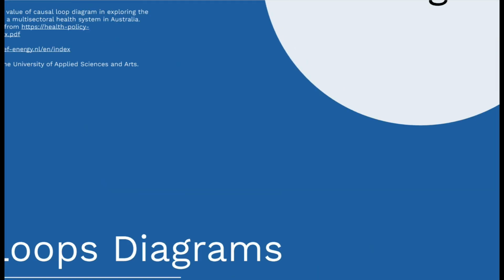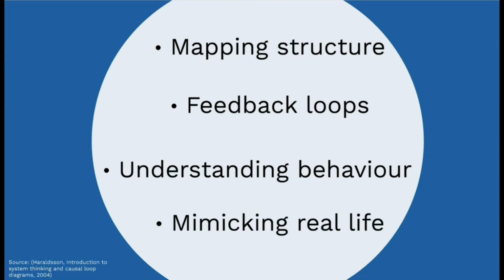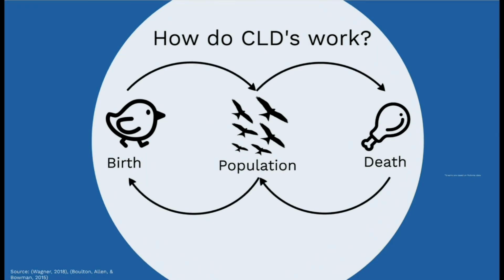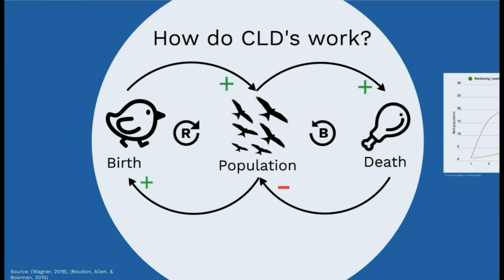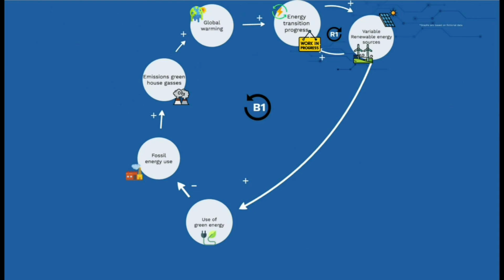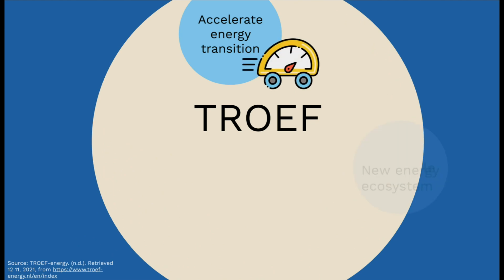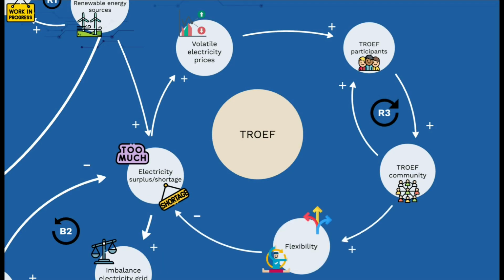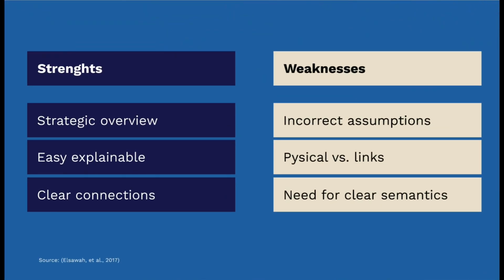Causal Loop Diagrams | Complex Systems & Organisations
This video was part of a study project and created as a deliverable for the course Complex Systems & Organisations.

Created by Bastiaan Engelenburg, Casper van Hiel & Hidde van Kleij
Editing & voice: Hidde van Kleij

Animations: Prezi Edu Plus
Editing: Power Director 365